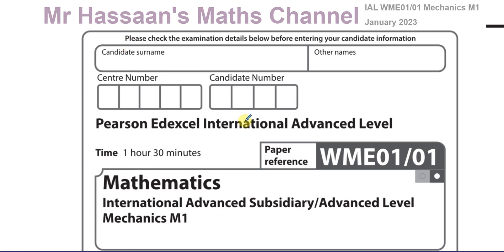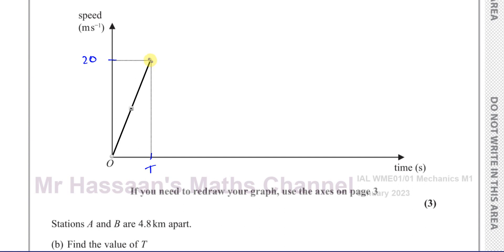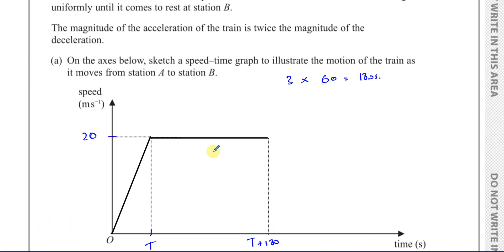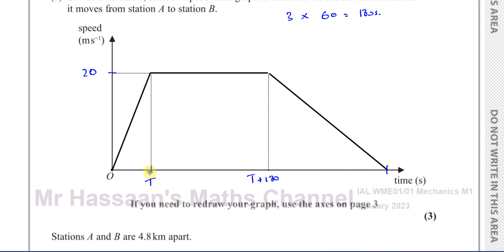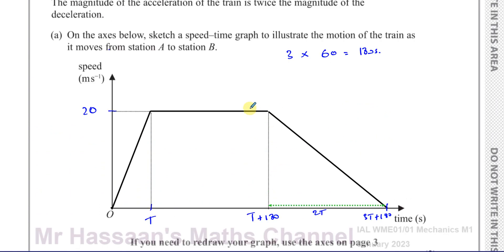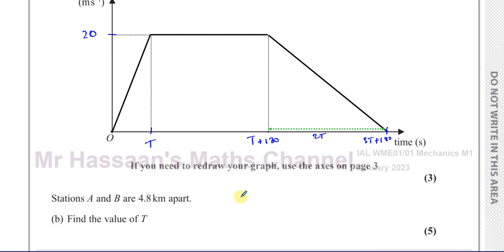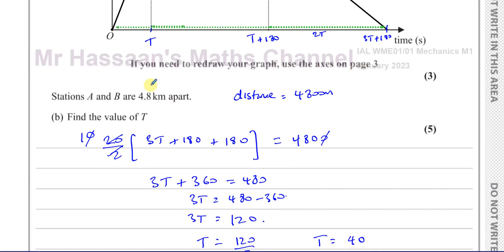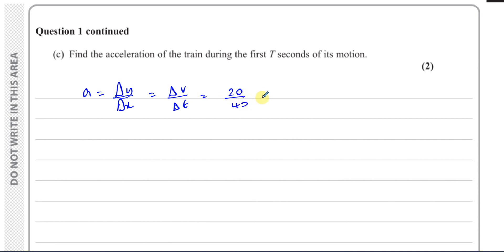WME01/01, IAL, (Edexcel), M1, January 2023, Q1, Kinematics, Speed Time Graphs